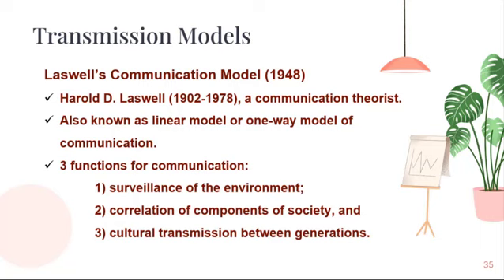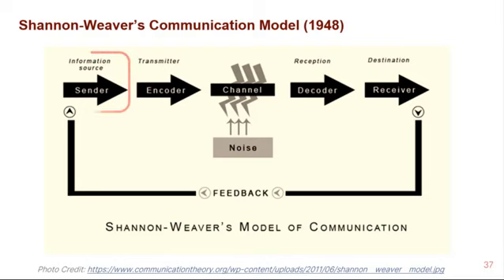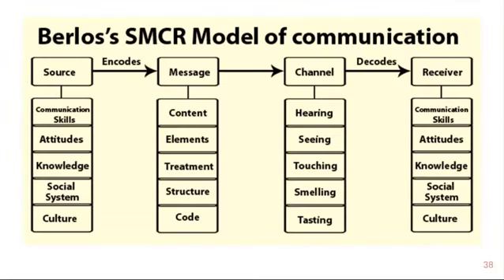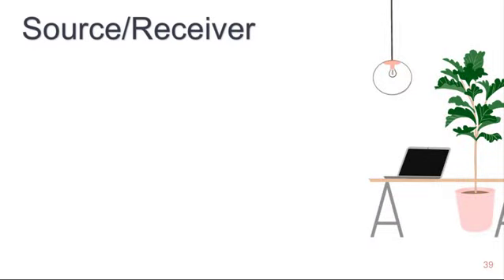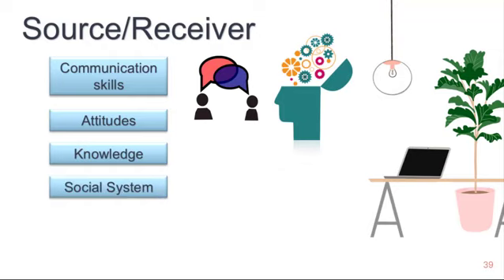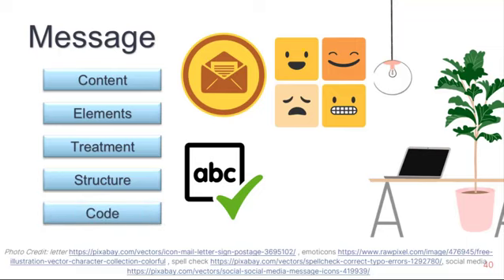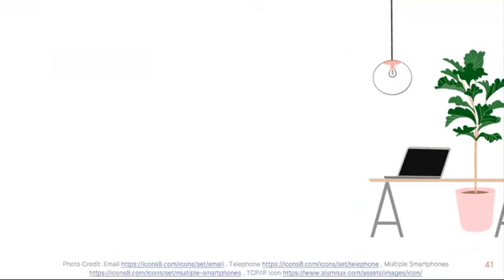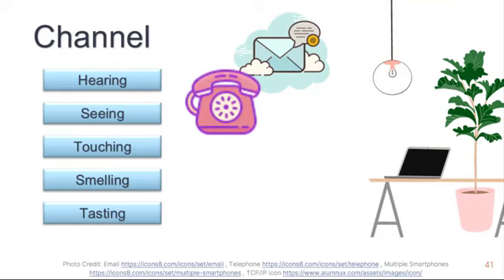MIL 1.3 - Process of Communication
Media and Information Literacy - Core Subject
Grade 11 Senior High School
Chapter 1. The World of Media and Information Literacy
Lesson 3. Process of Communication

Transmission Models
Laswell's Communication Model
Shannon-Weaver Communication Model
Reception Model
Berlo's SMCR Model of Communication

Week 1 MIL
MELC: Describe how communication is influenced by media and information OR Identify the similarities and differences between and among media
literacy, information literacy, and technology literacy.